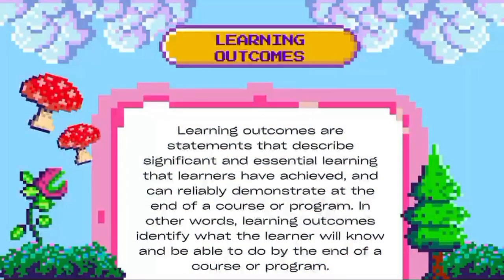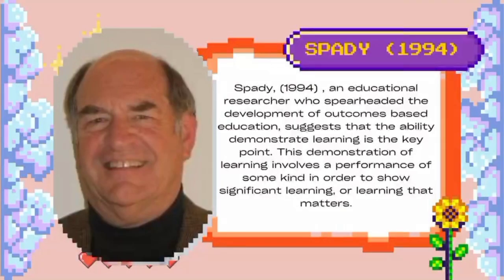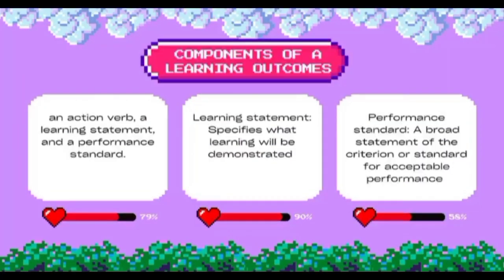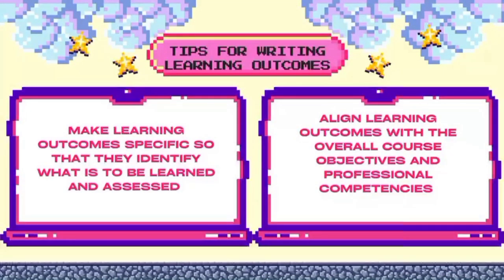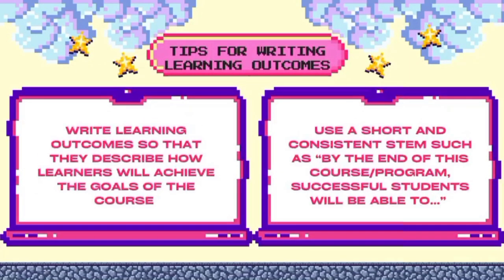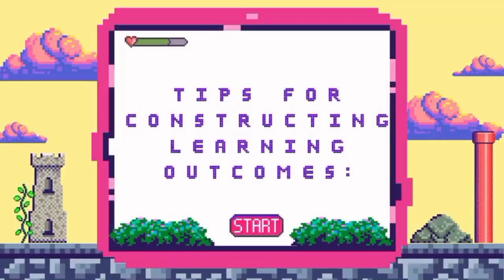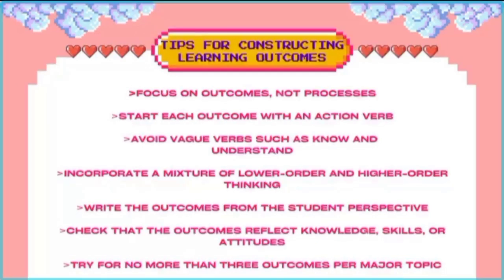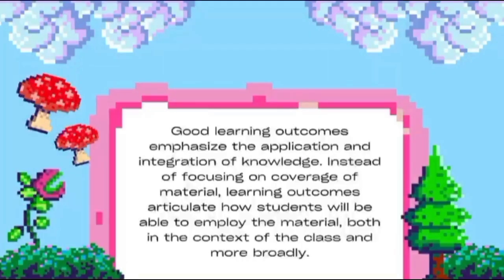ANATOMY OF LEARNING OUTCOMES.